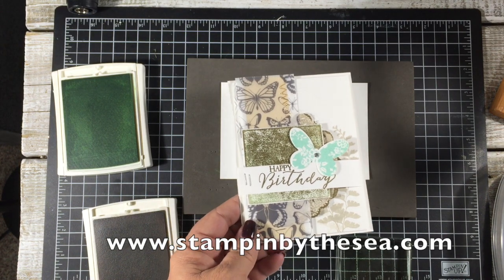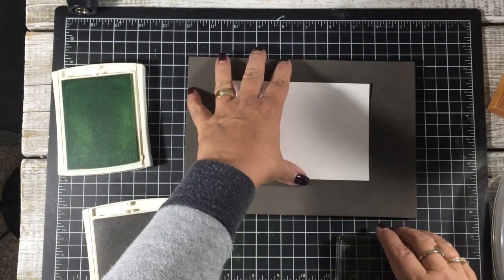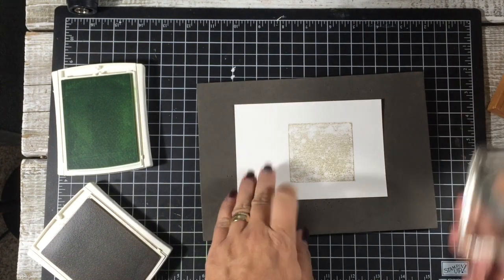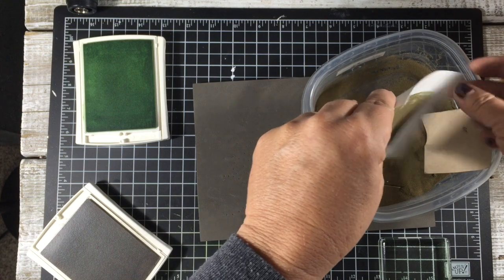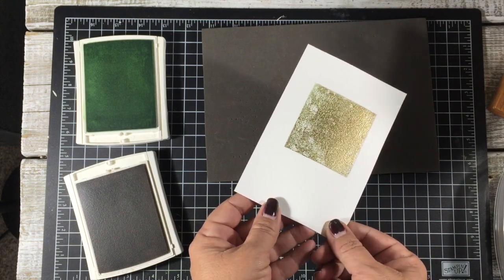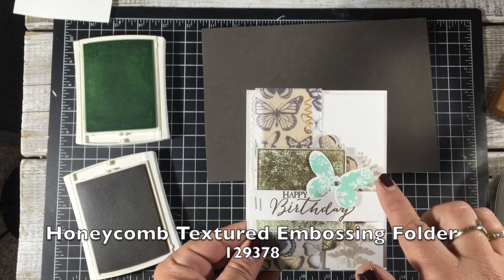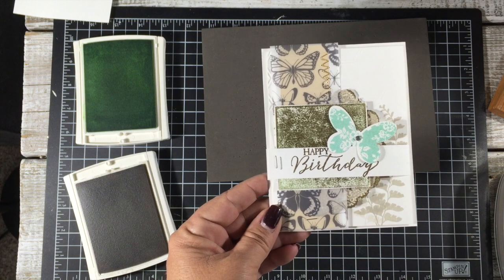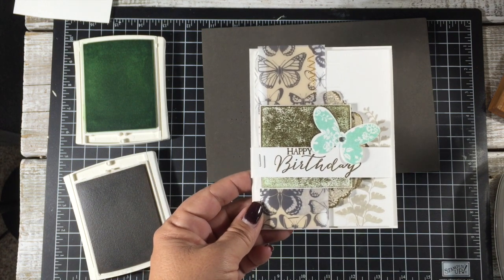Quick Patina Technique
I love the antique look and this technique is a great way to create a fun Patina look.